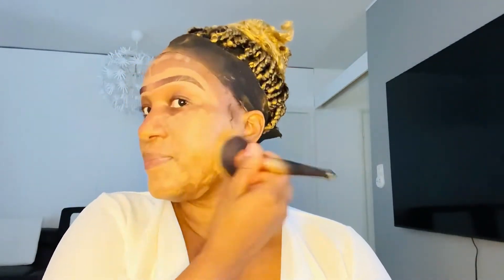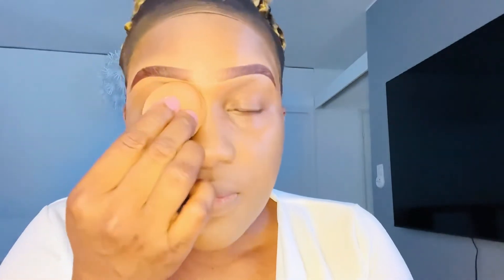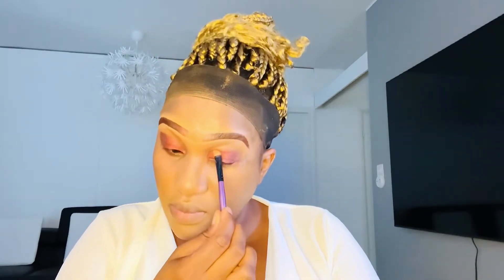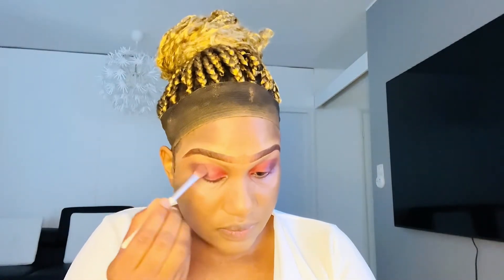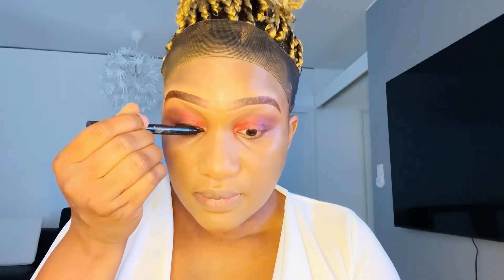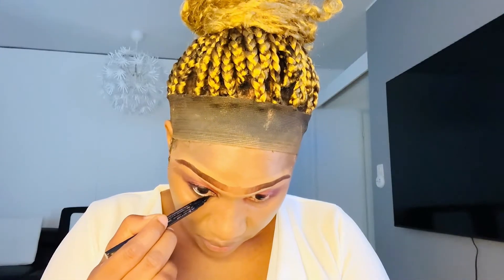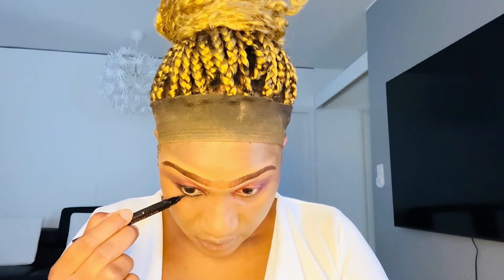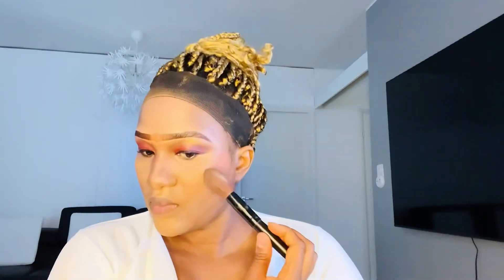Bold and heavy makeup tutorial + Beginners eyebrow tutorial!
Hey everyone! Here’s another makeup tutorial and a quick eyebrow tutorial, I’ll post a more detailed brow tut version soon!

Credits:
Song: Lamp by Lukrembo